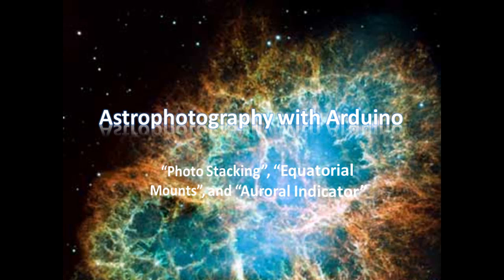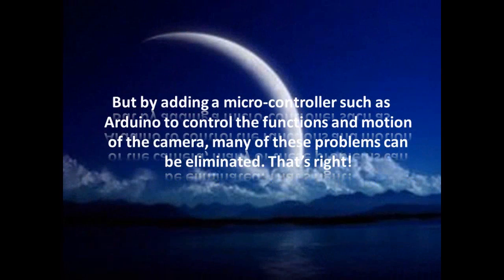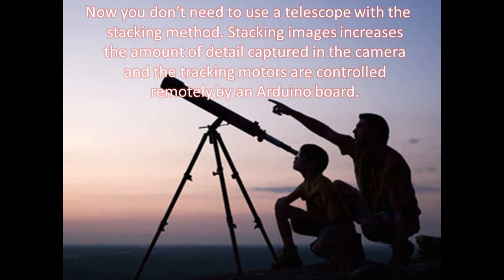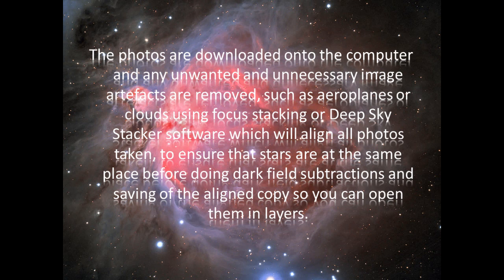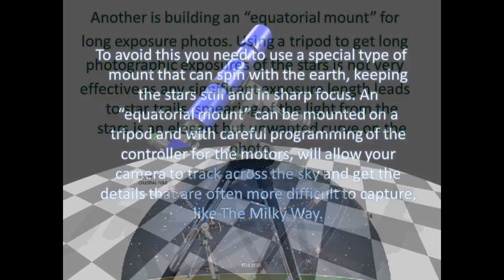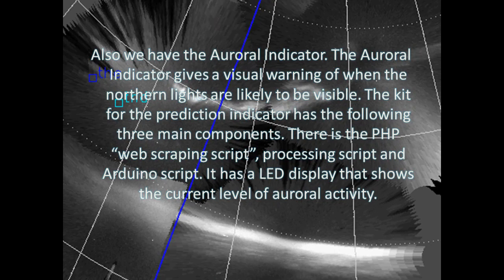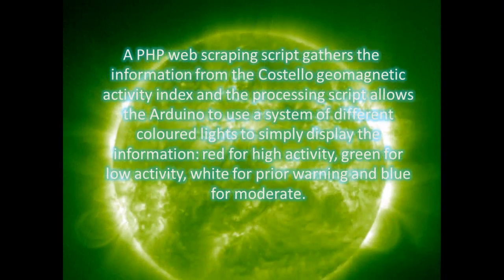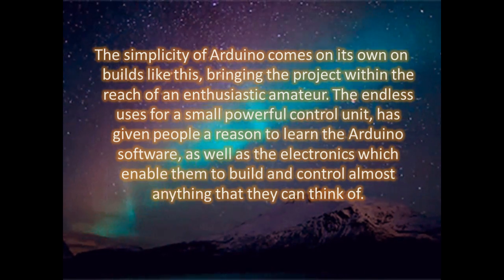3 Arduino Projects for Astronomers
Astrophotography is a difficult skill to learn and astronomers wanting to get perfect pictures of the night sky can experience some basic problems.

• The digital camera picking up interference from light sources other than starlight
• Stars emitting dim lights. This often makes it impossible for the astro-photographers to capture bright and high-quality images.
• The stars move across the sky with the rotation of the earth.
• Most digital cameras have a limited exposure time of up to 15 to 30 seconds

By adding in a microcontroller, such as Arduino, to control the functions and motion of the camera, many of these problems can be eliminated.